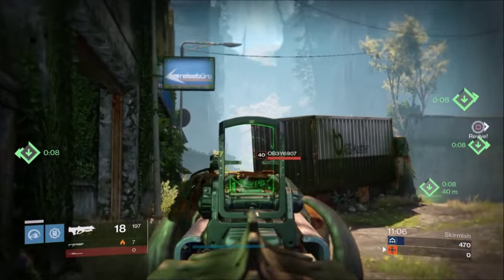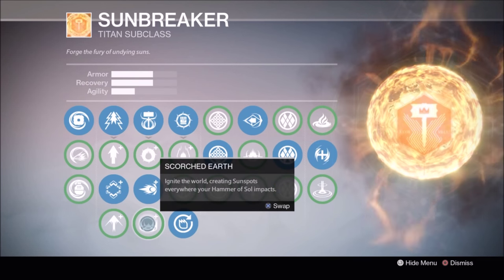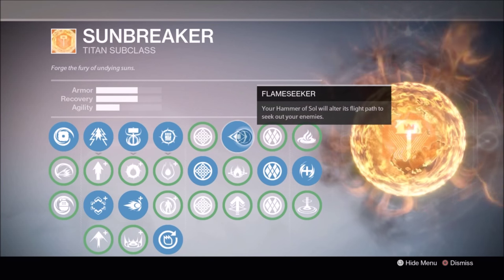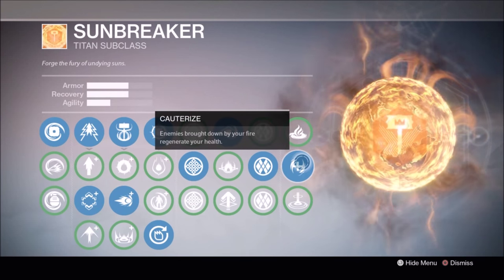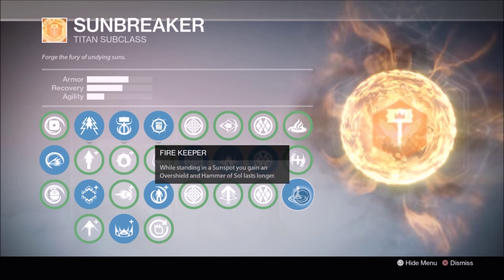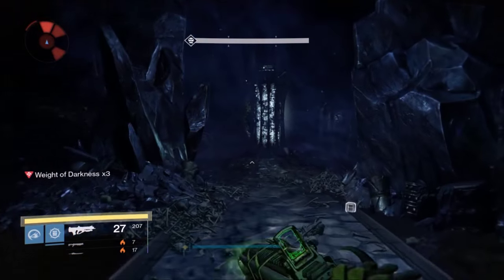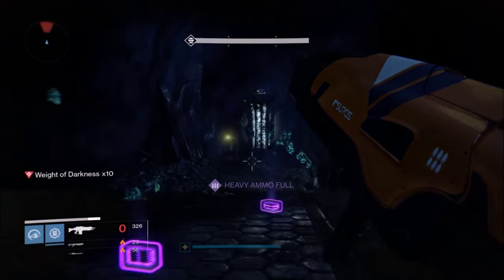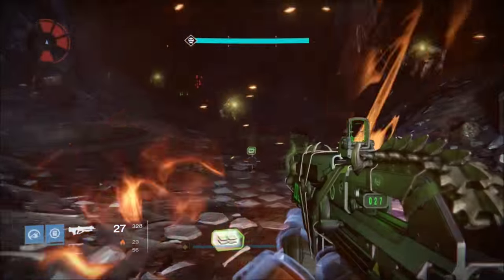Destiny - Sunbreaker Builds - PVE & PVP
So I've been playing around with different Sunbreaker Titan builds for both PVE and PVP and I came up with two of my favorites that I find myself using quite a bit. Hope you enjoy!